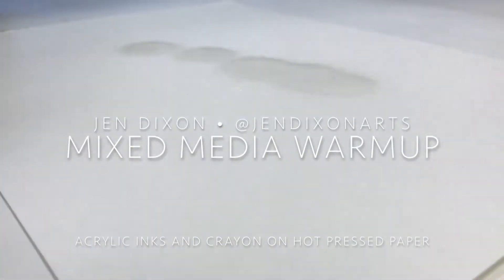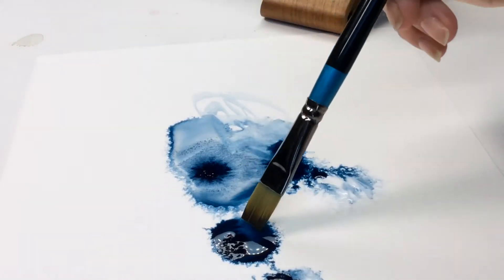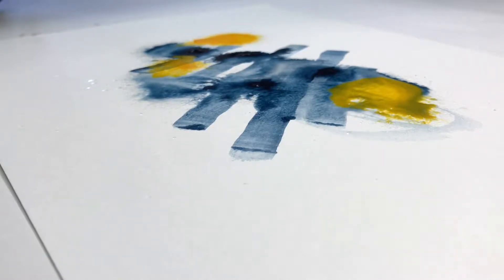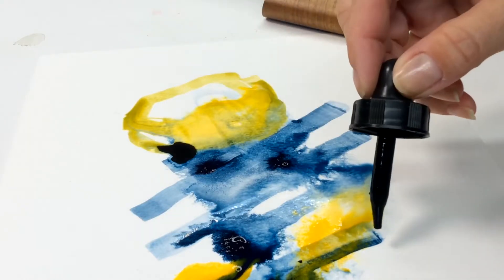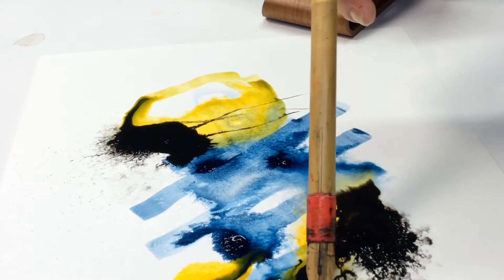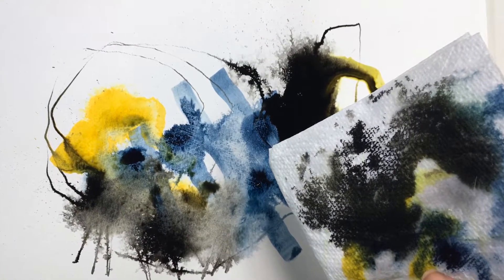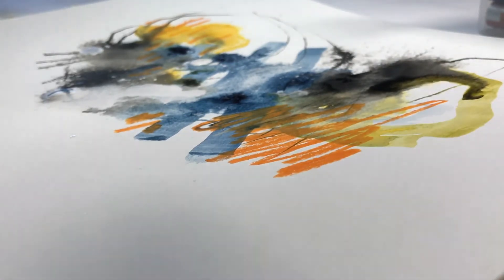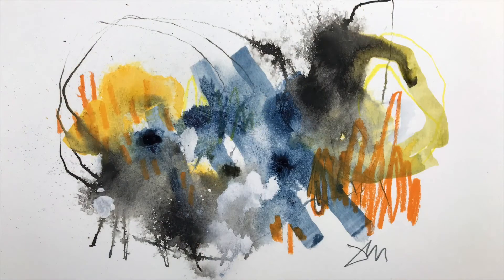Abstract Warmup Process with Commentary - Jen Dixon - 23 Aug 2019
I typically start my studio work with a warmup, to get my brain, hands, and eyes all loosened up and prepared for whatever I want to create. I thought I’d share a normal-speed, informal process video with voiceover to tell you about my way of working. Even though the piece started life as a warmup, it ended up being something I like; that isn’t always the case and I have the stacks of used paper to prove it. Every mark is a learning mark, even on the “real” work. The warmups are part of the process of making art.

The total time for this warm up was about 7 or 8 minutes, but I’ve edited out some of the stuff that doesn’t matter, like, me digging for a pencil while the cameras are still rolling.
I didn’t plan to do this today, so the camera angles aren’t perfect, but I hope you get some insight into my process anyway.

Remember to do your warmups, whether they are for painting, mixed media, drawing or anything else creative. They make a big difference in your growth as an artist.

Materials used: Daler Rowney Aquafine Hot Pressed paper, Daler Rowney FW Inks, Stabilo Woody pencil/crayons, Dr Ph Martins “Golden Yellow” Bombay ink, Daler Rowney Aquafine flat brush, bamboo pen carved by me.

Catch my full classes on Skillshare, where I’m a Top Teacher (get two weeks free)

↘ Things that I use and might help you too*: ↙
TubeBuddy is a site/browser extension (and an app) that makes managing & stats for your YouTube videos way, way easier, and also gives you great tools to help you best market your videos. I used to find YT really daunting, but TB has changed that for me.

➡ My Curated Amazon UK Art Supplies & More Storefront
Use this storefront to shop for yourself or others. Items are all things I use (or very similar to things I use), so consider this a curated and pretty trustworthy way to shop.

I've been a Top Teacher on Skillshare since 2016, where I signed up to learn better business skills, but then realised I could take my in-person art classes to the world. I love learning, and I love teaching. Get a free trial, and if you are interested in becoming a teacher yourself, get in touch via my - and we can set up an AMA (Ask Me Anything) advice meeting online. You'll wanna take notes.

I've been with BackBlaze for my offsite (cloud) back ups for YEARS. I have EVERYTHING backed up there automatically, and I know that no matter what happens, my data is safe and available. Try it. It's way, way more than using basic storage space online.